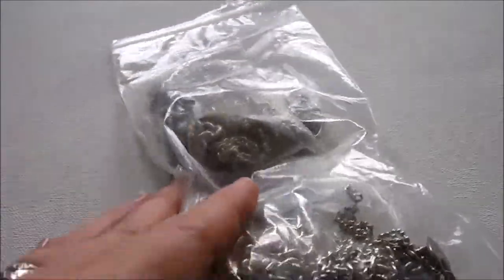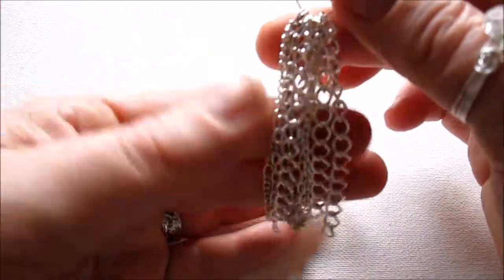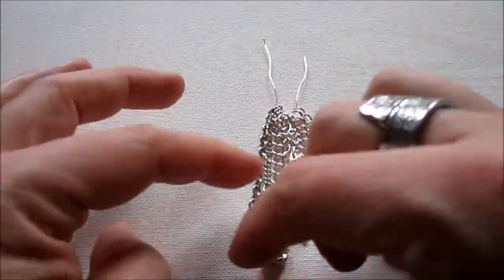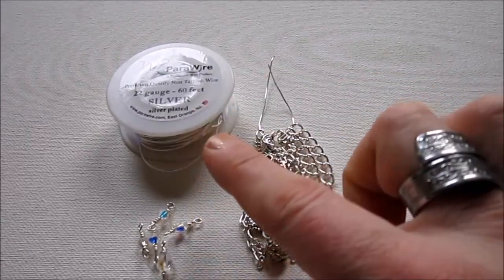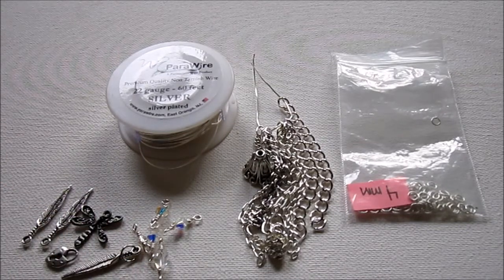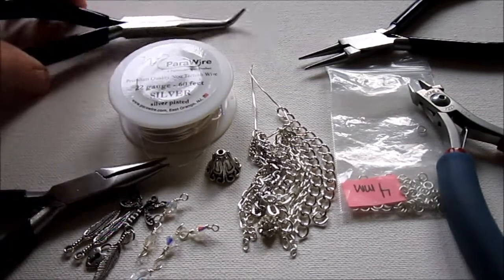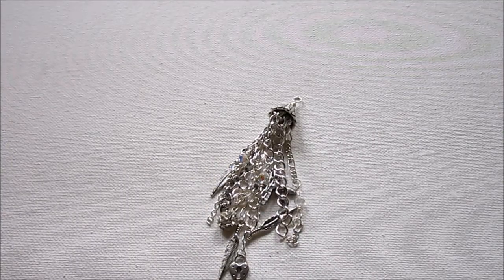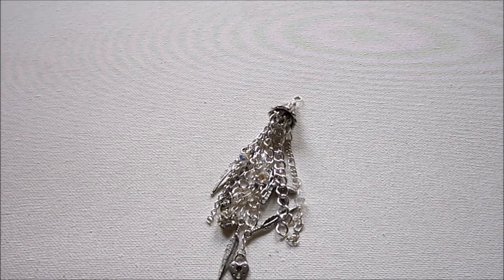How to Make a Chain Tassel Pendant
This is Part 3 of a 3 part series on creativity & jewelry making. This series will give you insight into how my Rediscover Your Creativity & Make Jewelry eCourse works.

Part 2 is how to make a wire wrapped bead

This project is Part 3!

For more ideas on how to customize this pendant + upload a photo of what you made